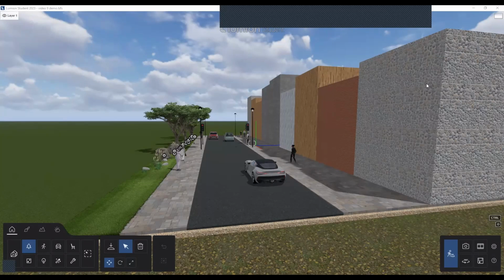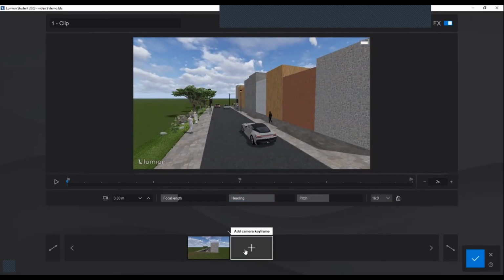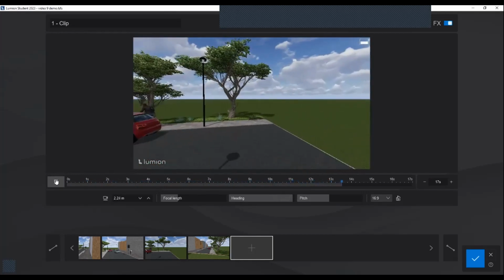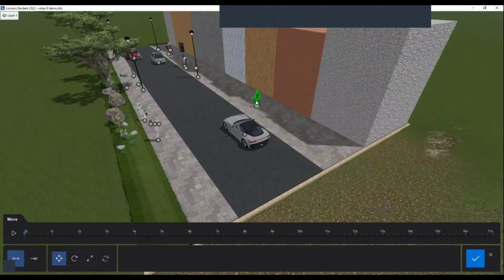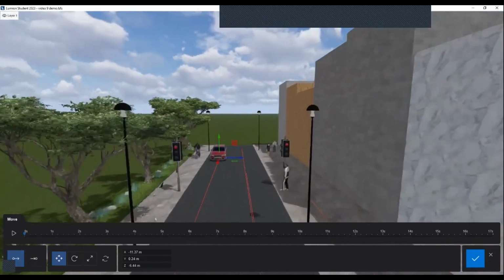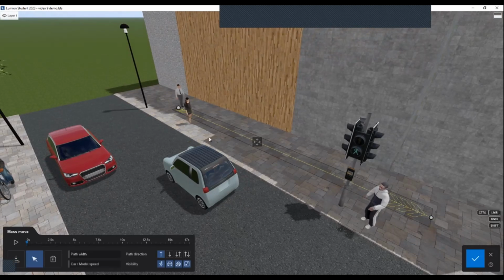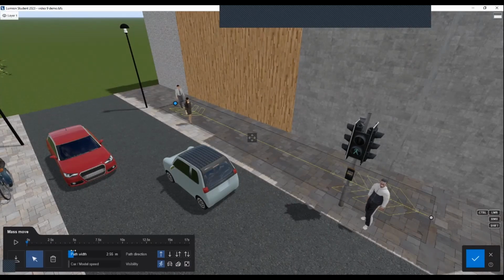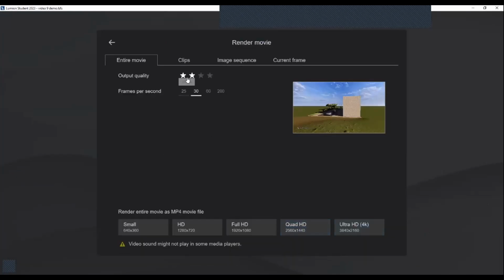How to animate with Lumion